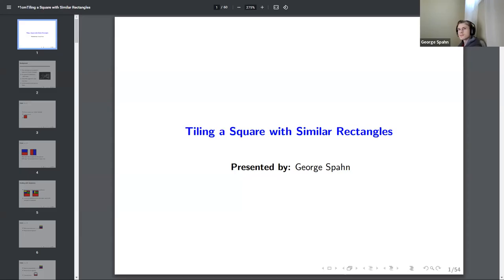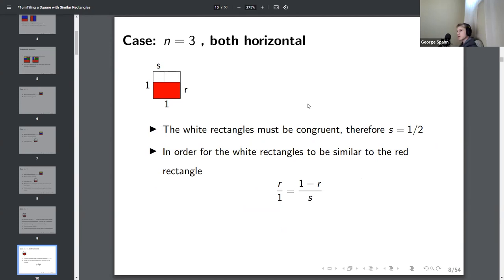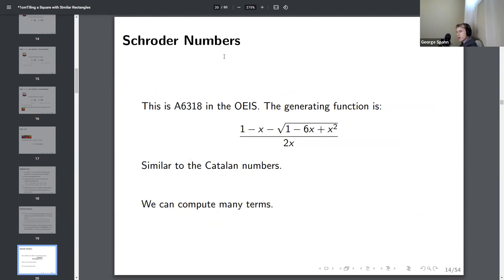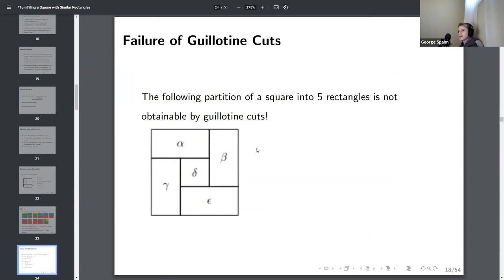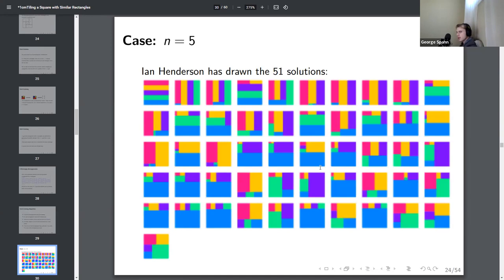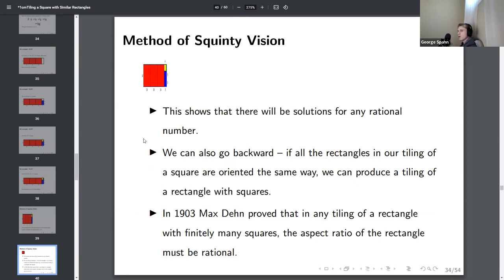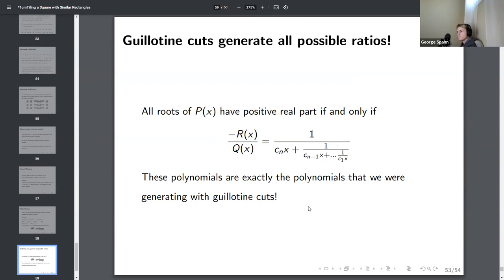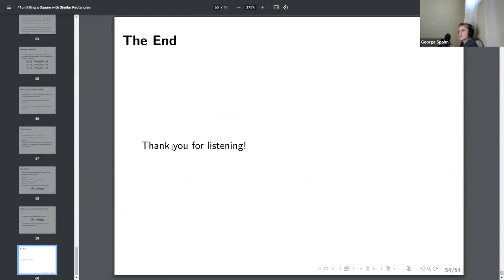Partitioning a square into similar rectangles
George Spahn speaks to the Experimental Mathematics Seminar.

Abstract: OEIS Sequence A359146 gives the number of different aspect ratios that are possible when partitioning a square into n similar rectangles. We will discuss several algorithms that have been used to compute the first few terms of this sequence, and see a theoretical result that connects the problem to continued fractions. As a fun challenge to do before the talk, you can try to compute a(3), the number of different ratios that are possible when dividing up a square into 3 similar rectangles (not necessarily of the same size).